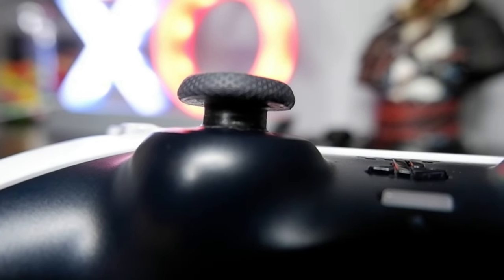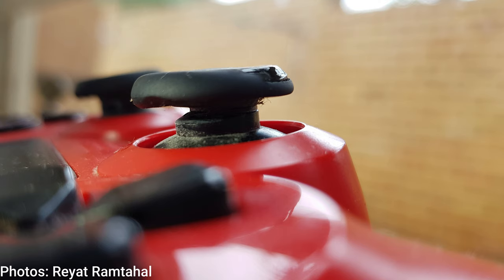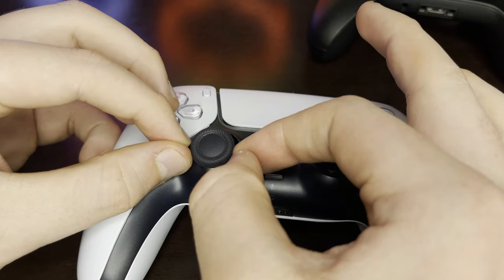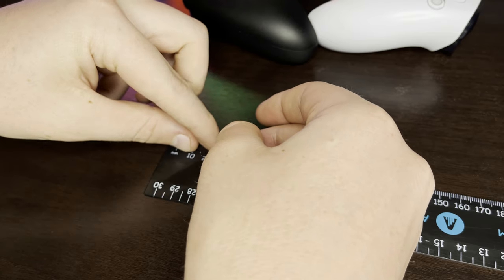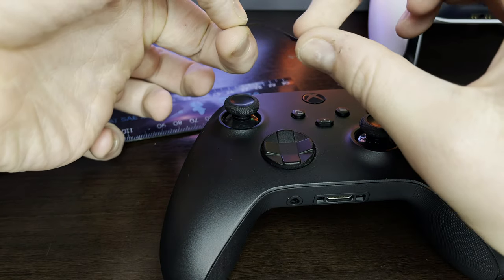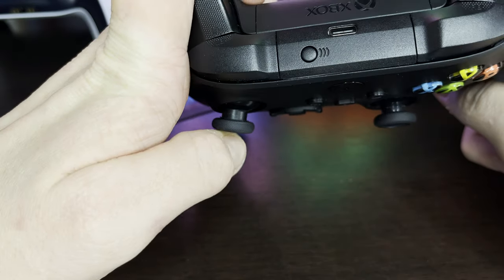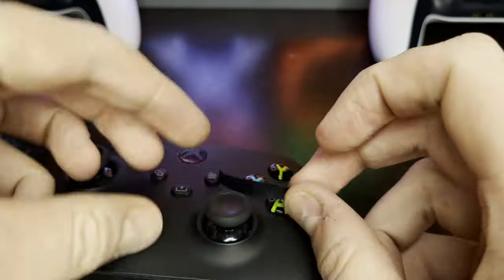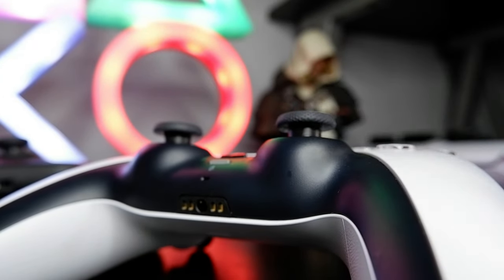How to Protect Your Gaming Controller Analogue Stick From Damage With Household Items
We share a little tip on how you can prevent your gaming controller analogue stick from getting damaged over time due to sprinting and heavy use.

Remember, the measurements can be 33mm - 35mm long. The 2mm extra just means it wraps over the other end slightly. It also extends a bit when you pull it around with the tweezers so cut it a little shorter to make up for that.

Visit GLITCHED for more